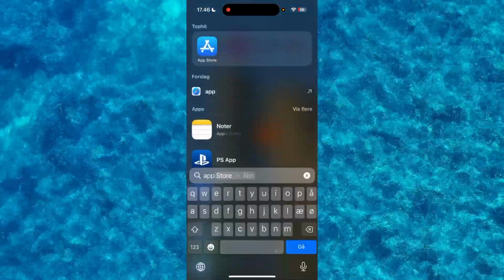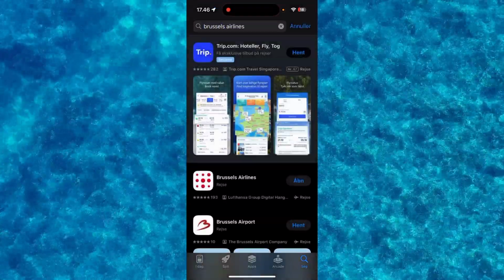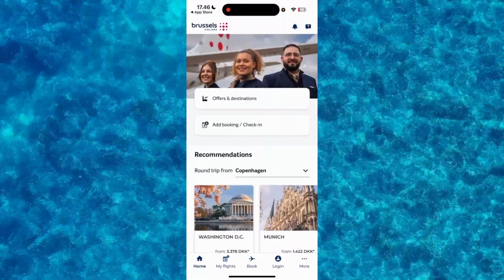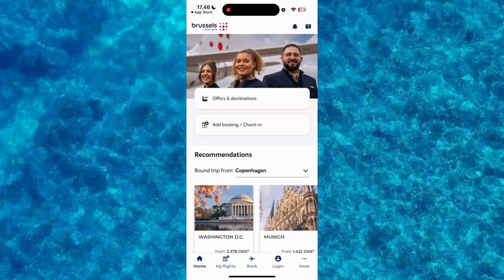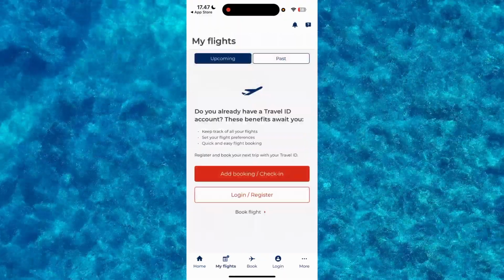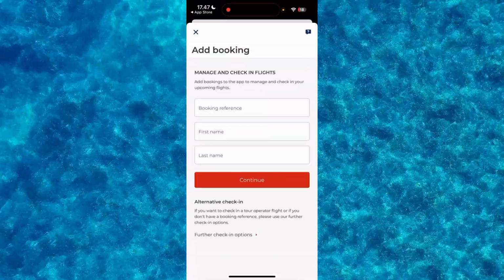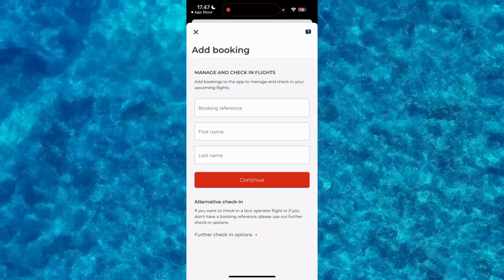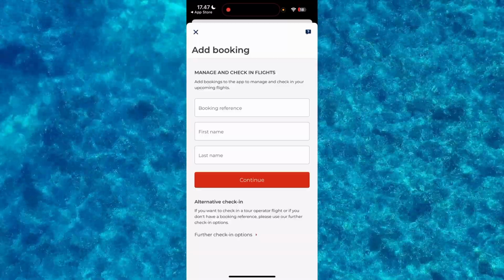How To Check In Online on Brussels Airlines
In this video I will show you step by step how to check in online directly from your smartphone on Brussels Airlines app. This will work on both iPhone and Android devices and was made so even beginners can quickly learn how to Check In Online on Brussels Airlines.